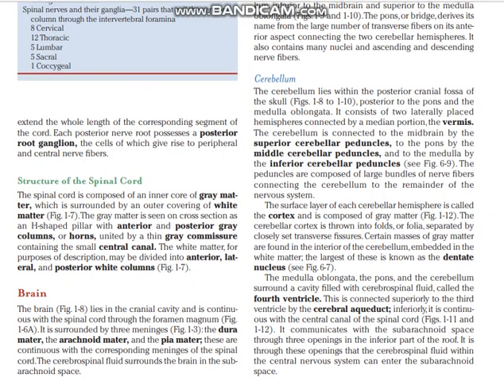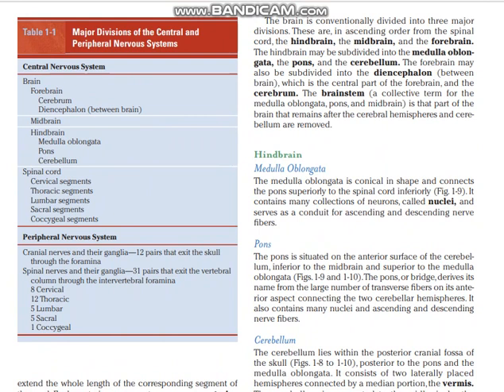Clinical Neuroanatomy(Lec#5)Parts of Brain